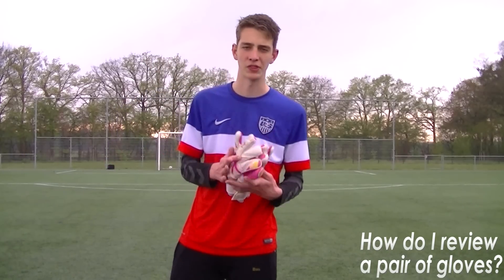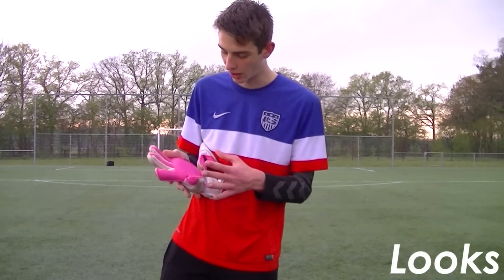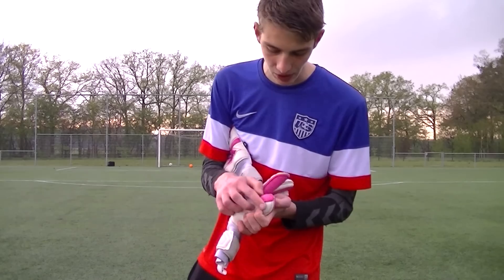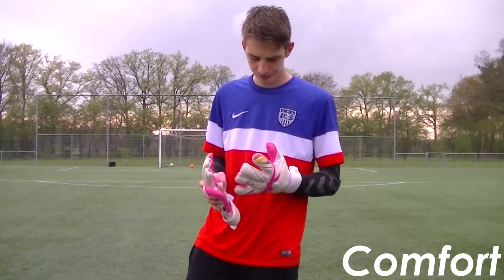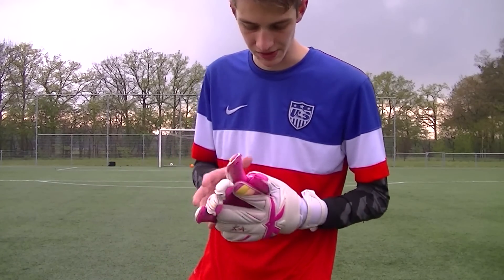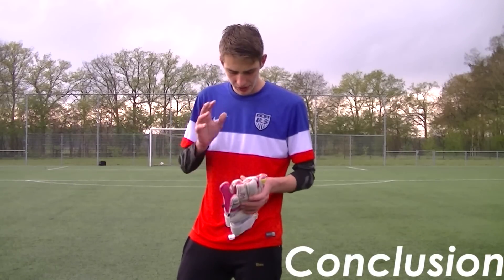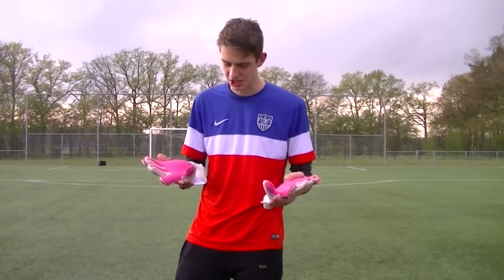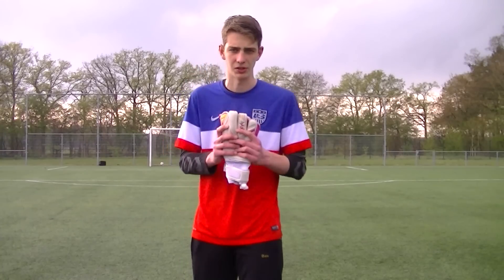KA Goalkeeping 'TCG Solar Series Hybrid' Review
Hope you enjoyed our review of the TCG Solar Series Hybrid!